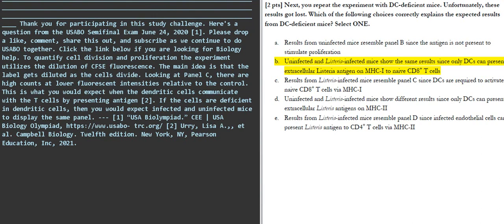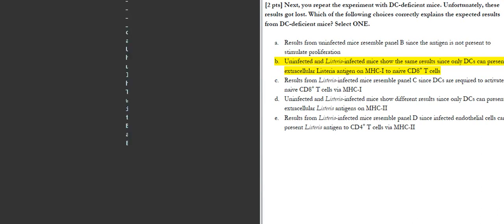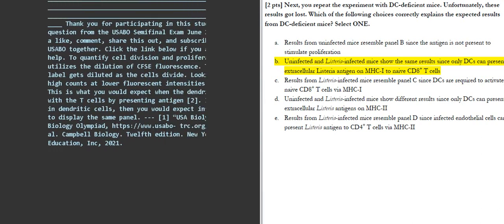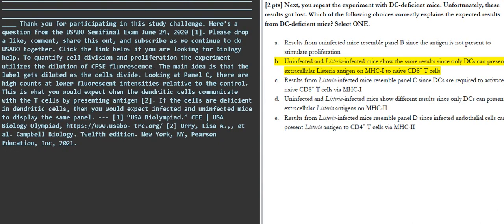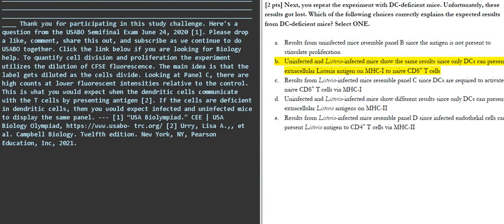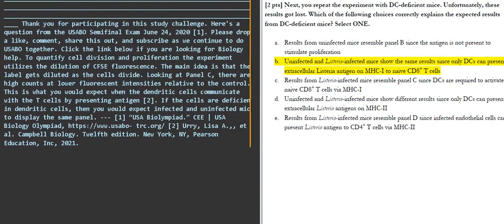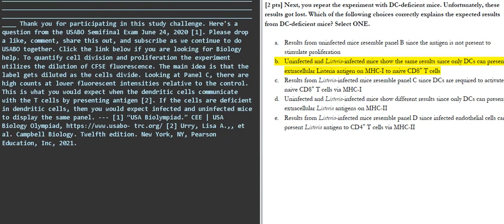Dendritic cells and T cells Part II (Cell Biology)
USA Biolympiad. Center for Excellence in Education.

Text to speech by gTTS (Google Text-to-Speech)